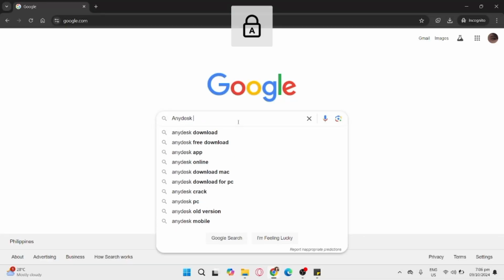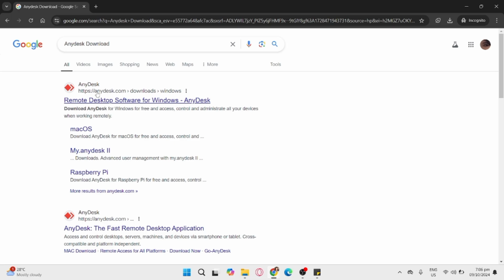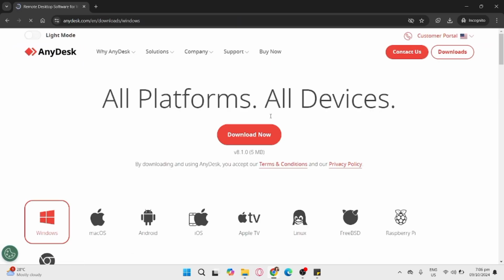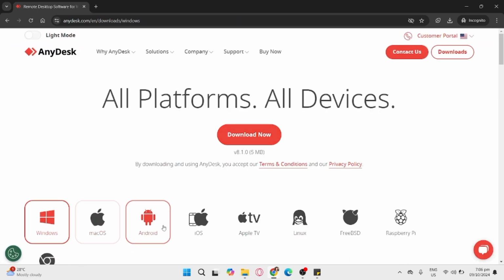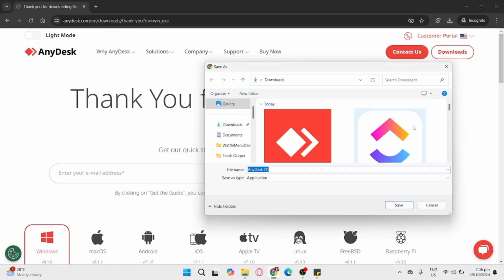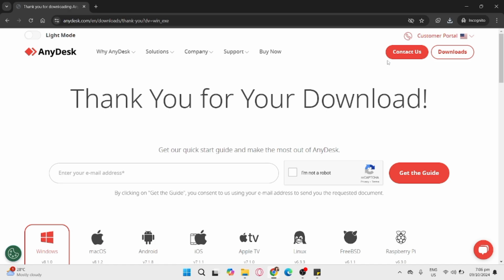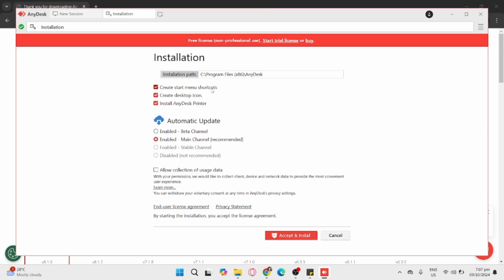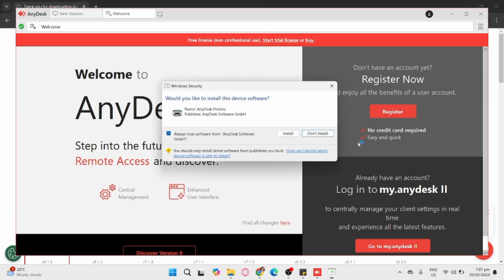How to Download AnyDesk on Laptop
In this video, I'll show you how to install AnyDesk on your PC/desktop. The method is very simple and clearly described in the video. By following all the steps in the video, you'll be able to easily learn how to download the AnyDesk app on your PC.